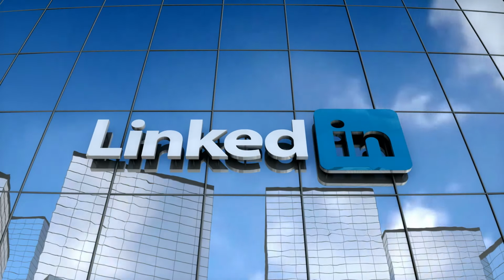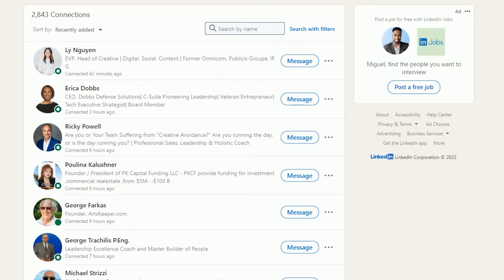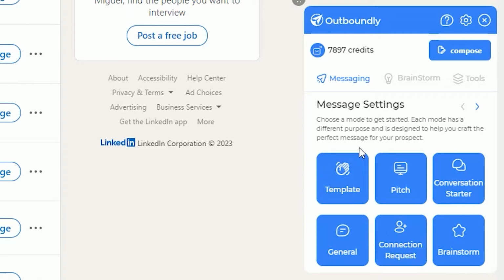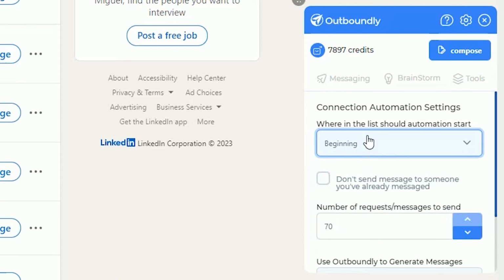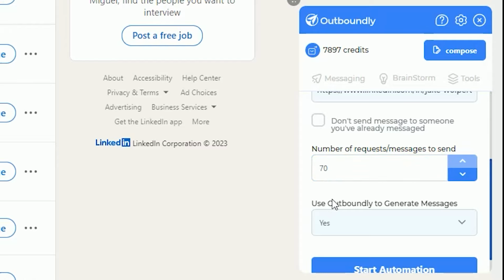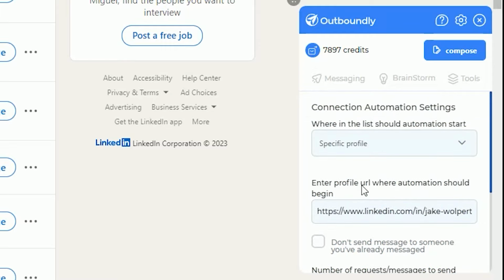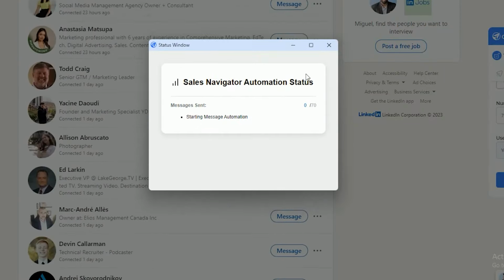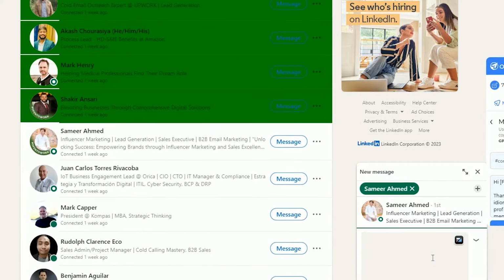Automate Sending Messages To Your LinkedIn Connections | Boost Your Networking Game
🔥 Introducing Outboundly's newest feature: Automated Messaging for LinkedIn! 🔥

Say goodbye to the hassle of manual messaging and hello to seamless, personalized outreach with Outboundly's latest update. Our new automation tool is designed to help you connect with your LinkedIn network more efficiently than ever before. Watch our step-by-step video to see how you can send personalized messages to up to 70 connections with just a few clicks!

🚀 Feature Highlights:
✅ Automate personalized messages to new connections
✅ Use customizable templates for consistent communication
✅ Save precious time and increase your networking impact
✅ Send messages for FREE using your own crafted text
✅ Stay within LinkedIn's best practices with our recommended sending limits

👀 In this video, you'll discover:

How to sort and select your LinkedIn connections for outreach
Setting up hyperpersonalized templates with ease
The simple process to start automating your messages
Tips to maximize your daily outreach potential
📈 Why is this powerful?

Networking on LinkedIn just got smarter. Outboundly's automation allows you to maintain the personal touch that's key to professional connections, while also enabling you to reach more people with your message. Spend less time on repetitive tasks and more time on what really matters—growing your business and your network.